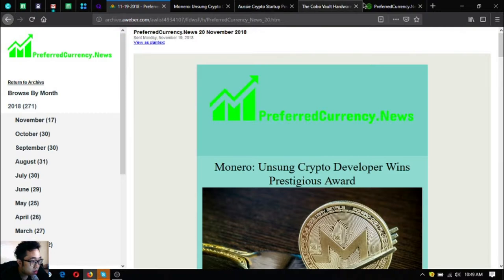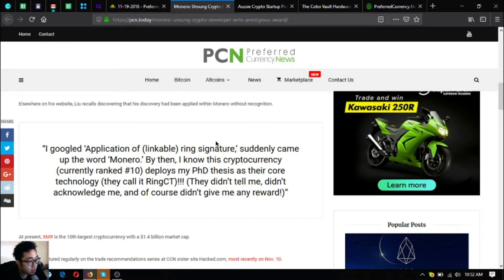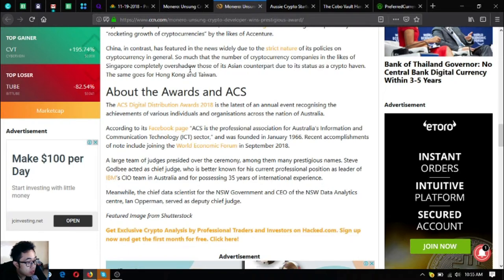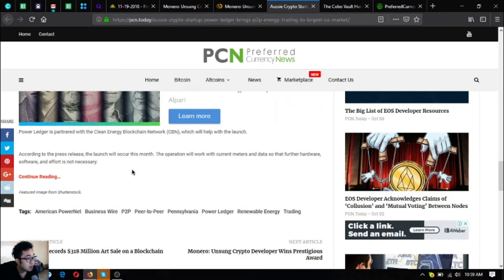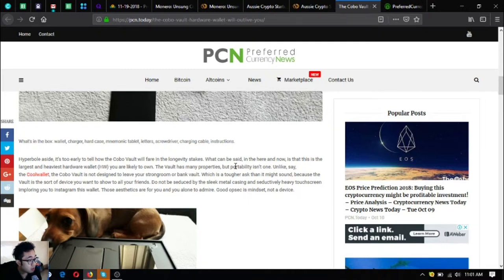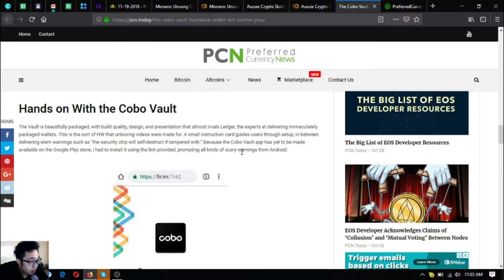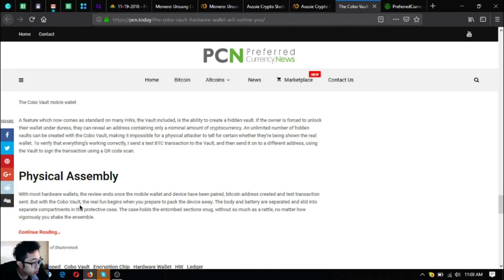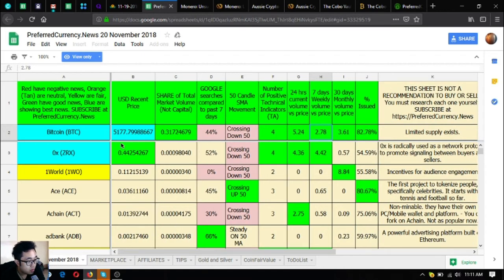PCN Latest News Updates!